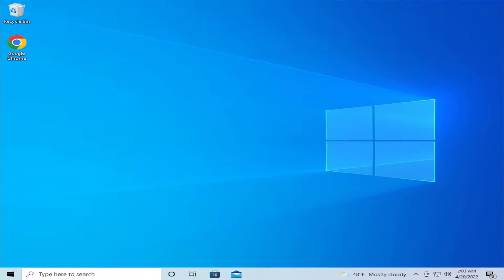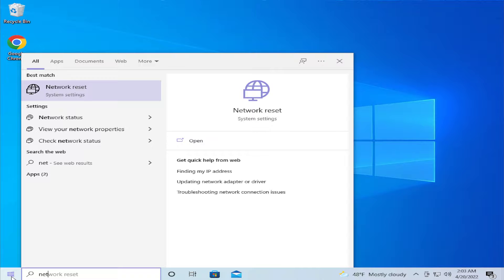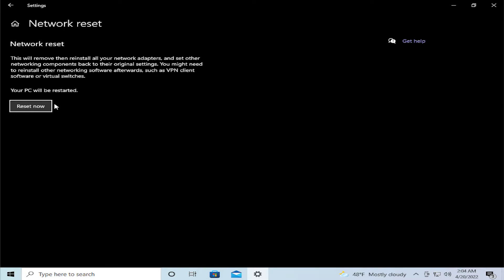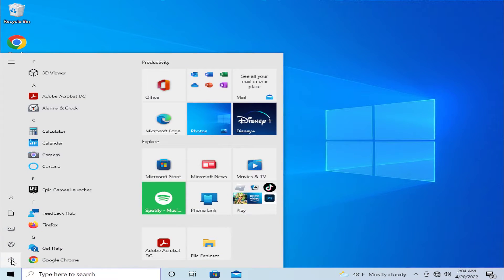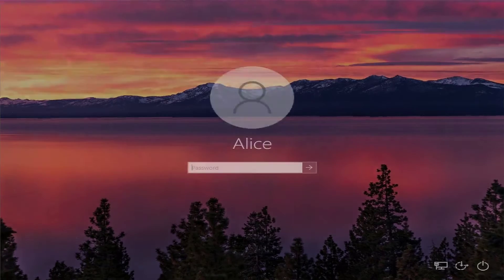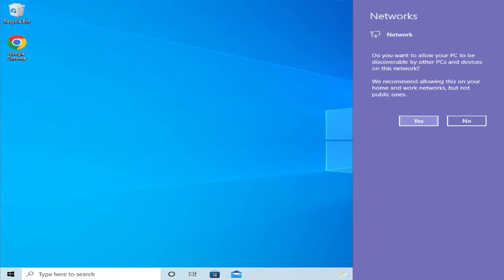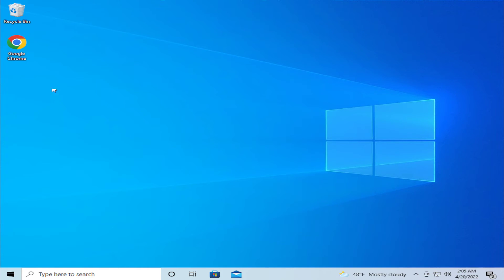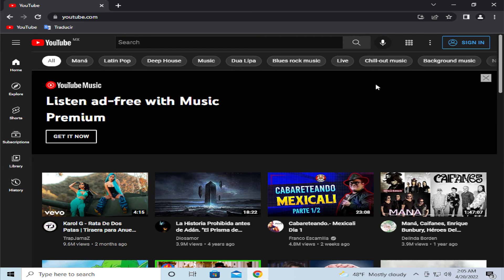Internet Not Working After Windows 10 Update Fix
● ᴢᴀᴛɪᴇʟ

Even though Windows Update is meant to solve bugs and give new security updates to your computer, there have been complaints from users that it has malfunctioned something that was working fine otherwise. One such complaint is regarding Internet, many users have experienced that the Internet stops working after an update on Windows 10. Therefore, in this tutorial, we present you with some simple solutions to fix the issue.

Although Windows 10 updates are important to patch security vulnerabilities and improve the system performance, it is a known fact that quality and feature updates can introduce unintended problems.

Issues addressed in this tutorial:
after update windows 10 internet not working
windows 10 internet not working after update
internet not working on windows 10 after update